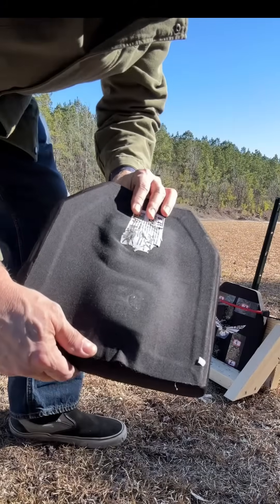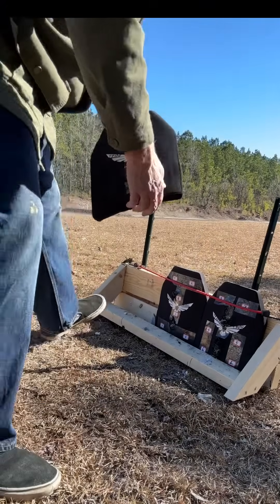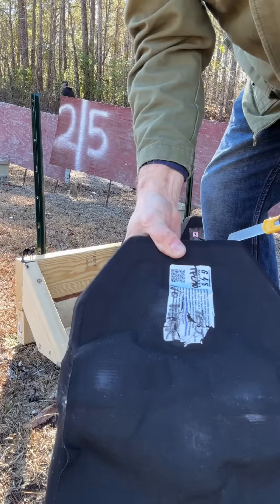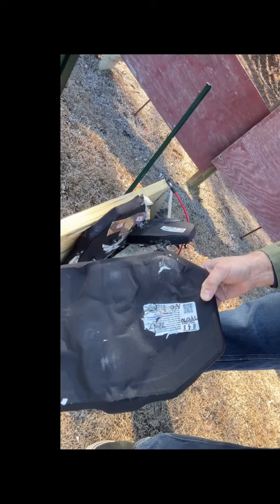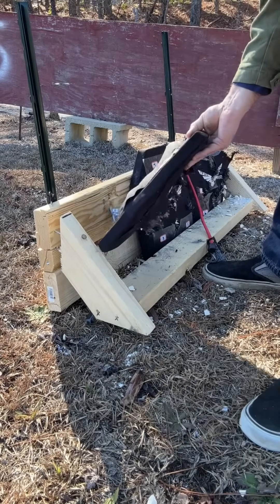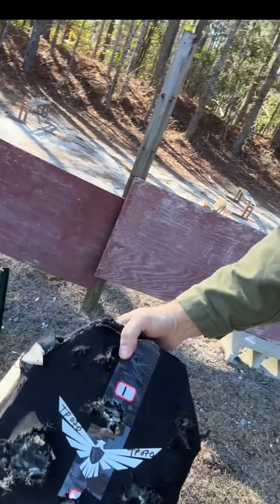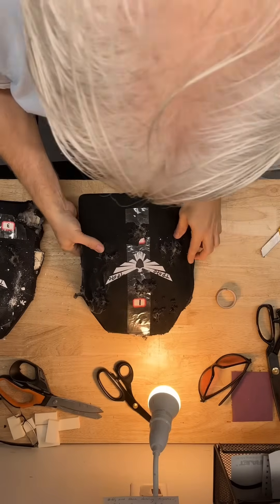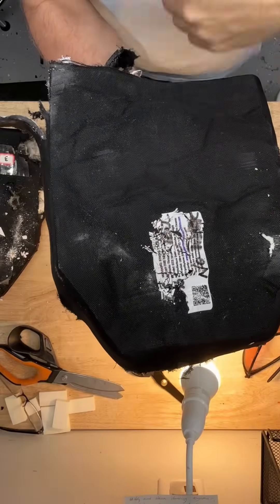Model 6906 Edge to Edge Armor Plate Test with .30 M2 AP and no wear face stiffeners.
This is a video of a field test accomplished with our Model 6906 mosaic aluminum oxide ceramic armor plate which is currently available on our website. The beginning of the video shows 2 “new” plates and then we test several plates at the same time. The plate on the far left was shot without any sort of thermoplastic wear face stiffeners and is offered as Model 6906. We added trauma reduction materials to the 6906 and introduced Model 9049 which incorporates a thicker crack arresting layer and graphene, aramid and carbon fiber blends. This greatly reduces backface deformation but does make the armor more expensive and slightly thicker. For basic protection, Model 6906 is excellent. For the extra trauma reduction, Model 9049 is what you want… we will add a video of the Model 9049 field testing soon. This is a ballistic testing video of our edge to edge ceramic armor RF3 Level 4 plate.